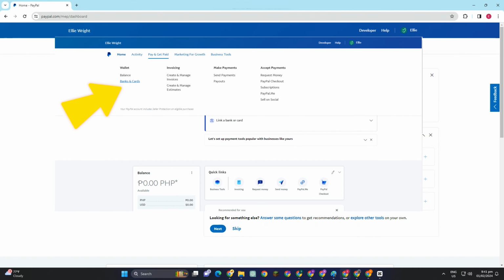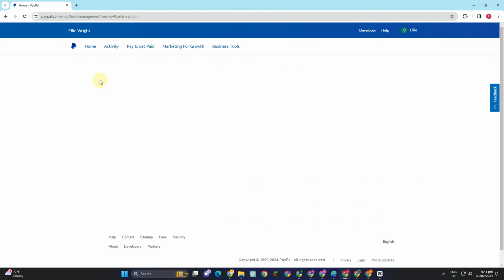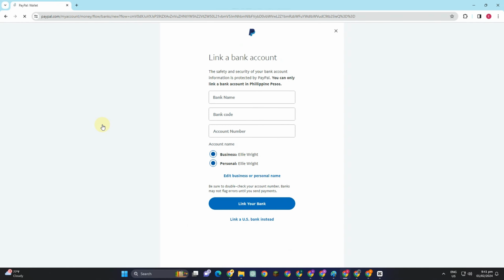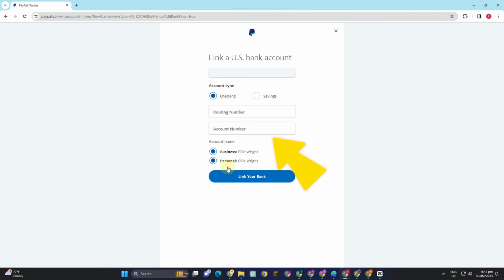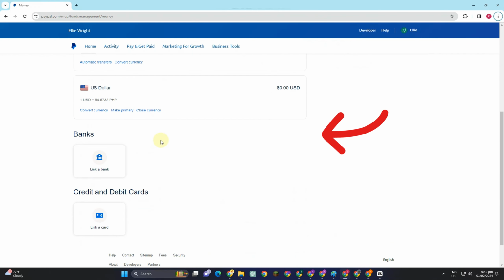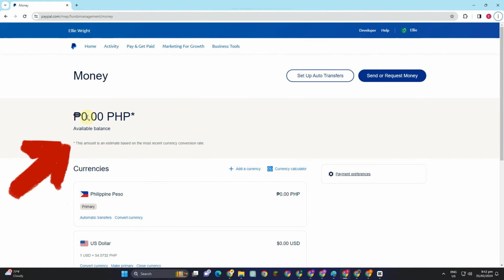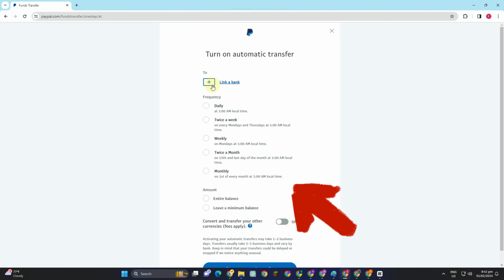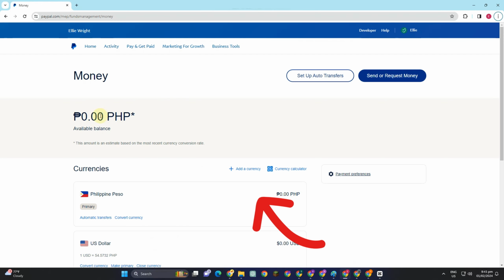How To Withdraw Money From Paypal To Bank Account (Quick Guide)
Easy 2024 Tutorial: How To Withdraw Money from PayPal to Bank Account | Hassle-Free Steps!

💰 Ready to cash out your hard-earned funds from PayPal to your bank account? In this step-by-step guide for 2024, we'll walk you through the simple process of withdrawing money from PayPal to your bank account. Whether you're a freelancer, entrepreneur, or just someone eager to access your funds, this tutorial is for you!

📌 Key Takeaways:

🚀 1. Step-by-Step Withdrawal Process: Dive into a detailed walkthrough of the updated steps on how to withdraw money from your PayPal account to your bank. We'll guide you from accessing your PayPal dashboard to the funds landing safely in your bank account.

💡 2. Navigating PayPal's Interface: Stay up-to-date with the latest changes in PayPal's user interface. Learn how to efficiently navigate through menus, making the withdrawal process a smooth and stress-free experience.

🌍 3. International Withdrawals: If you operate across borders, we'll cover how to withdraw money internationally, ensuring you understand the additional steps and considerations for a seamless global transaction.

🔐 4. Ensuring Security: Security is paramount when dealing with financial transactions. Discover the security measures PayPal has in place and additional steps you can take to safeguard your money during the withdrawal process.

💸 5. Withdrawal Fees and Timelines: Get a clear understanding of any potential fees associated with withdrawing money from PayPal to your bank account. We'll also discuss the typical processing times, helping you plan your finances effectively.

🔄 6. Troubleshooting Common Issues: Encounter an issue during the withdrawal process? We've got you covered with troubleshooting tips to address common problems, ensuring you can resolve issues swiftly.

🌐 7. Stay Informed About PayPal Updates: PayPal evolves, and we'll keep you in the loop! Stay informed about the latest features and updates that may impact the withdrawal process, ensuring you're always ahead of the game.

👉 Drop your questions and share your experiences in the comments section below. Here's to hassle-free withdrawals in 2024! 💳💼